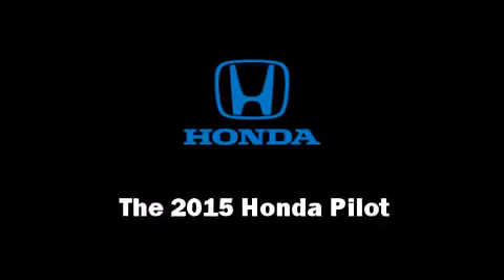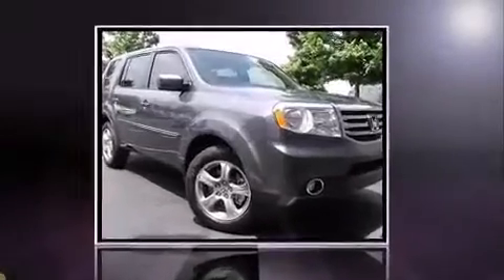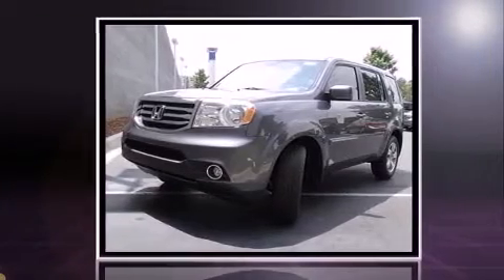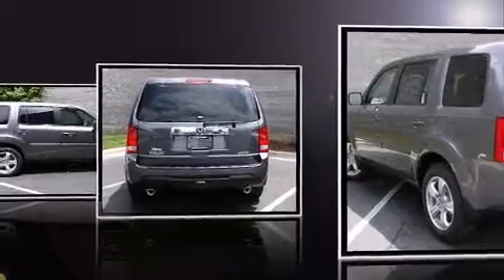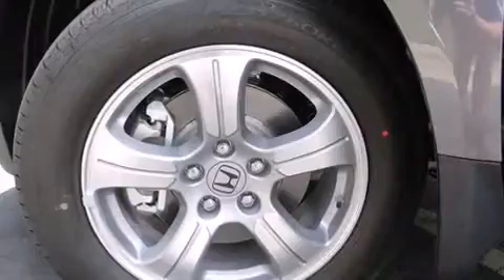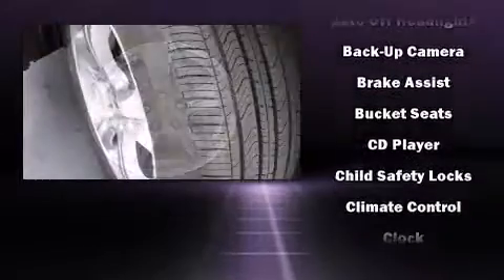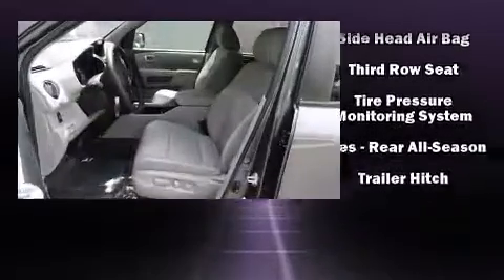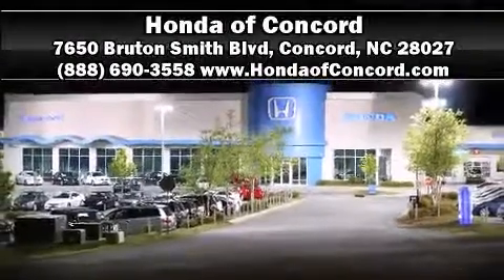2015 Honda Pilot EX 4X4 in Concord, NC 28027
Step into the 2015 Honda Pilot. It features four-wheel drive capabilities, a durable automatic transmission, and a 3.5 liter 6 cylinder engine. Top features include cruise control, delay-off headlights, 1-touch window functionality, a trip computer, front bucket seats, power door mirrors and heated door mirrors, a trailer hitch, and remote keyless entry. Third row seats provide an even greater maximum passenger capacity. Premium sound drives 7 speakers, providing you and your passengers a sensational audio experience. Honda also prioritized safety and security with features such as: dual front impact airbags, head curtain airbags, traction control, brake assist, anti-whiplash front head restraints, a security system, and 4 wheel disc brakes with ABS. For added security, dynamic Stability Control supplements the drivetrain. We pride ourselves on providing excellent customer service. Stop by our dealership or give us a call for more information.